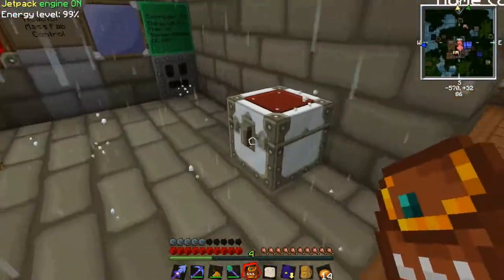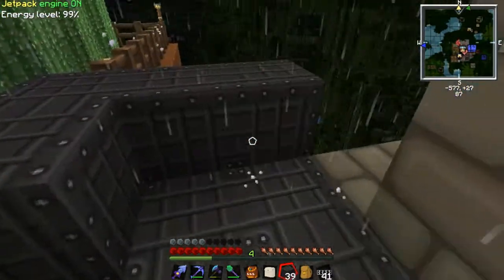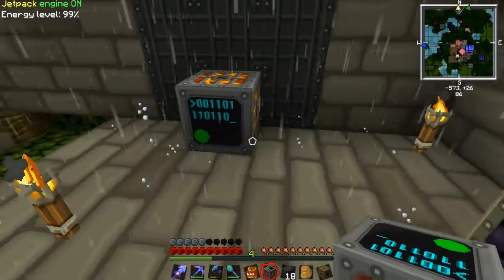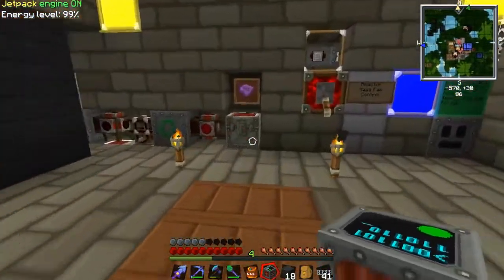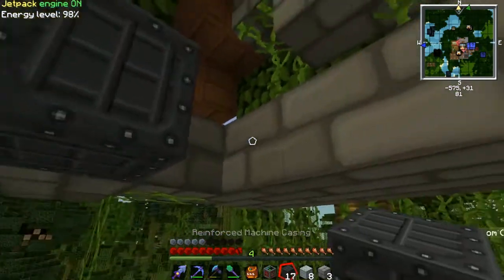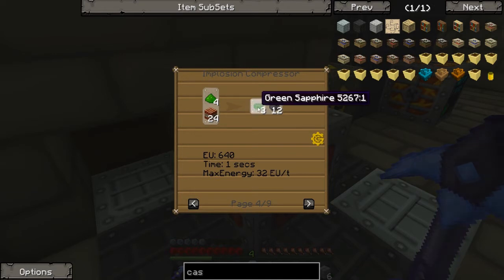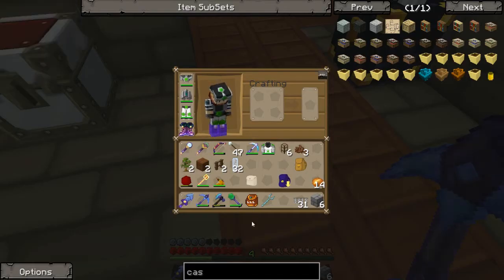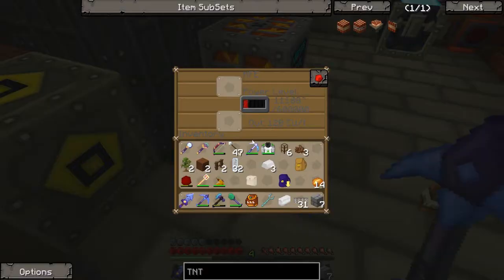Feed The Beast Ultimate Pack #15 - GregTech Starter Builds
Feed the Beast Ultimate Pack Let's Play
In this episode: Getting started with the primary gregtech multiblock stuctures.  We start working with our solar panels

About this pack:  While we enjoyed the challenges posed by the Mindcrack pack, unfortunately our server was a little taxed by it.  This pack promises to be a bit more server friendly, and allows Mystcraft back in.

This series continues to be about server play and builds. Some friends will join us along the way. Enjoy!

Original Music composed by: Rajecent

New Intro By kaputsport
Thanks man!